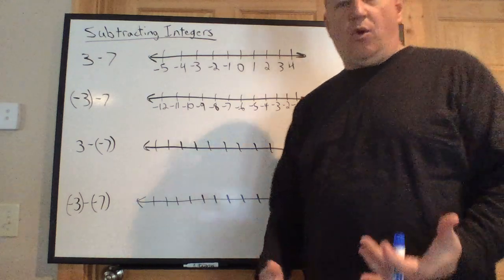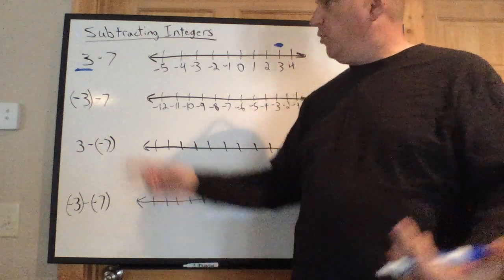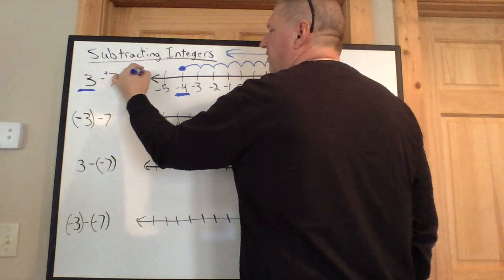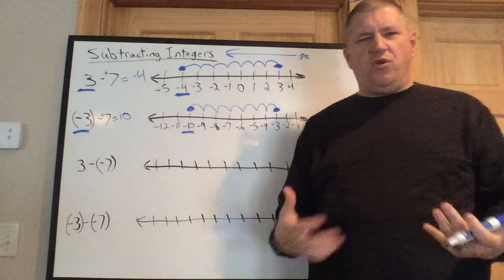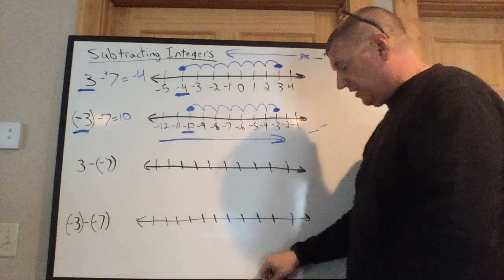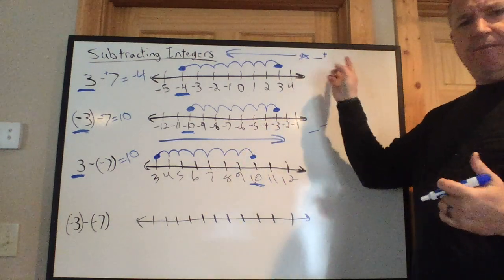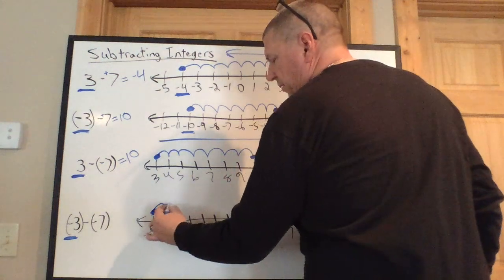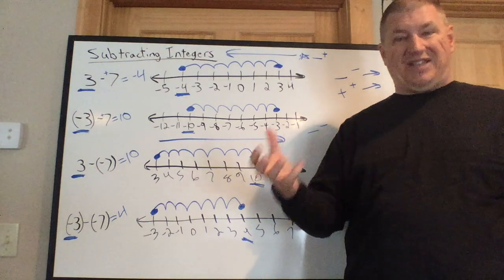Subtracting Integers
This video helps with the process of subtracting integers (positive-positive, positive-negative, negative-positive, negative-negative).